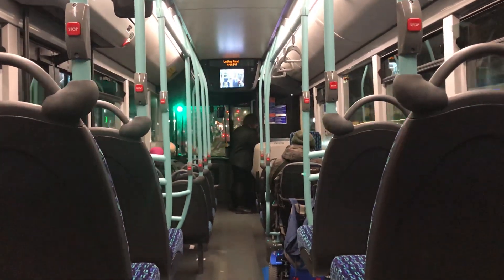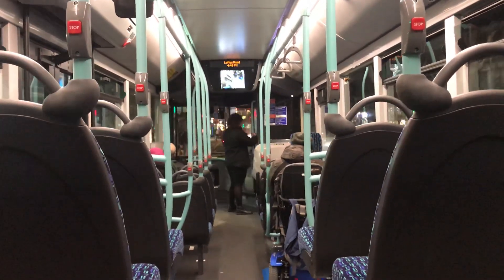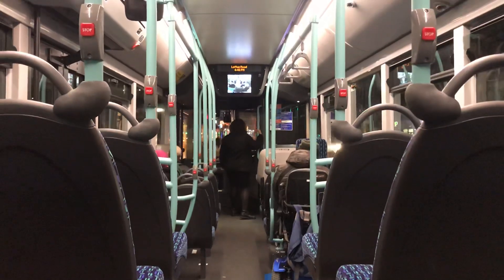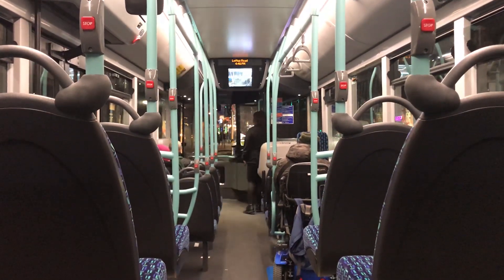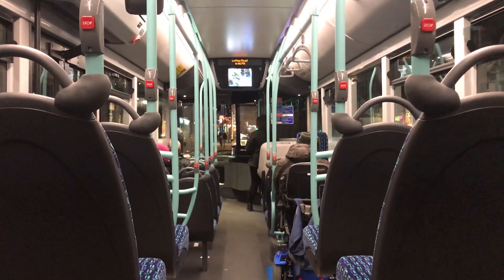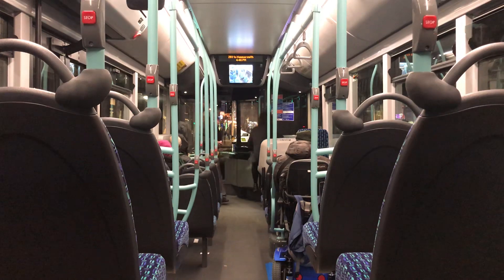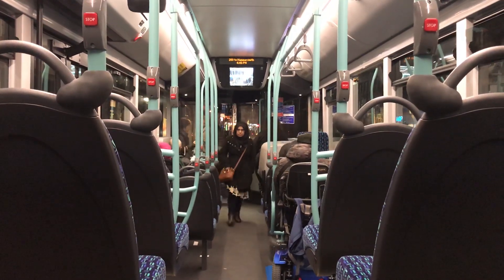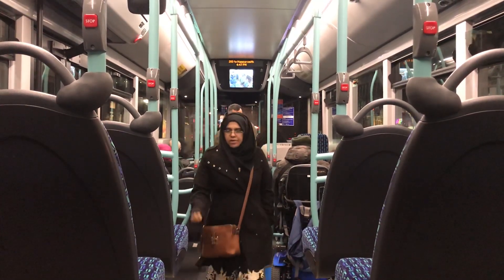**NEW IN SERVICE** Journey on YX68 URS (DLE30312)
Reg.: YX68 URS
Fleet No.: DLE30312

Copyright @LondonBusGeek 2018